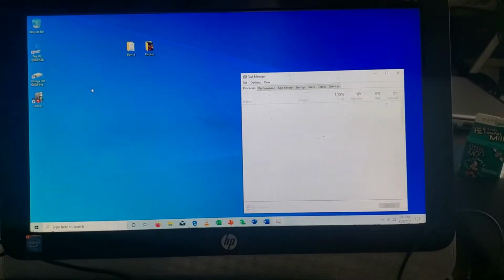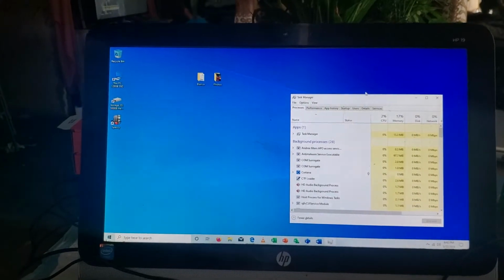HP AIO 19-2113W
I worked on a buddies HP AIO, she was already thinking about. Buying another computer, since this one was older and real slow. I told her not to give up on it yet. Simple and affordable upgrades, will make this computer. Better than brand new and fresh. So we we went from Windows 8 to Windows 10, 4gb's of ram to 8gb's, ran a 128gb ssd/500gb hard drive combo. Replaced the thermal paste and added thermal pads. Now this computer is back to life and way way faster. I love saving computers.